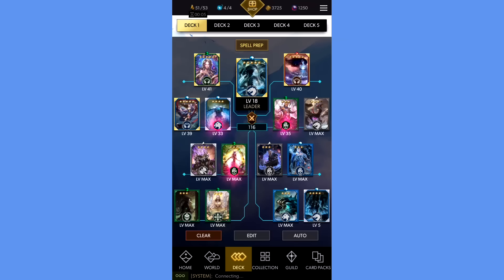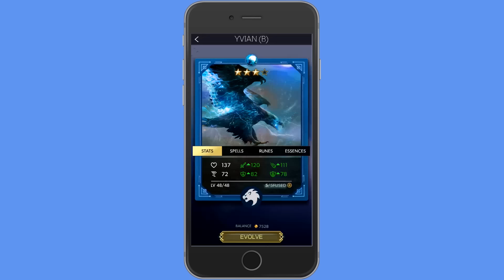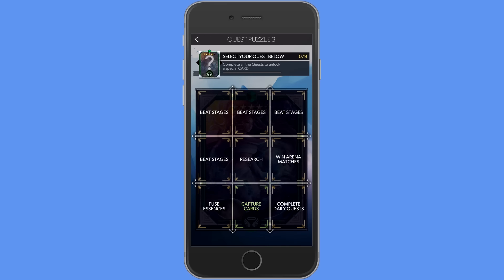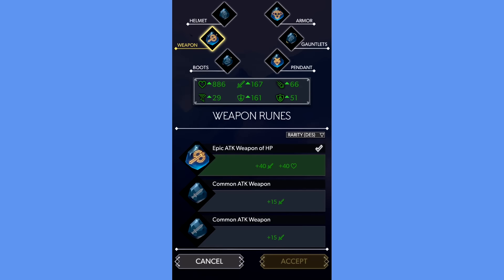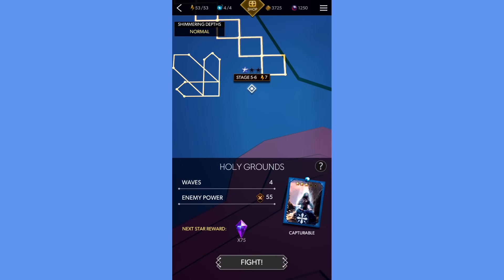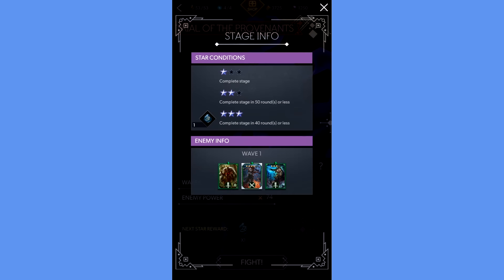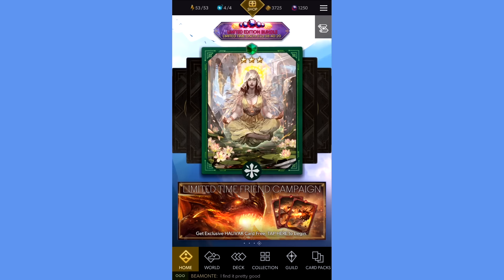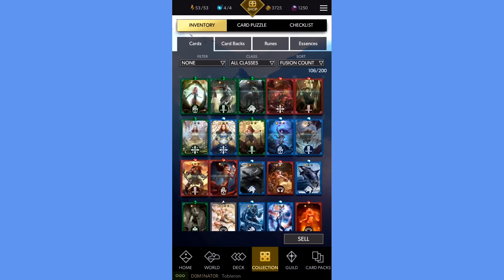Deckstorm: Duel of Guardians | Tips to Get Stronger Cards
Deckstorm: Duel of Guardians | In this video we go through lots of methods to improve the strength of your deck and get powerful card!  Indepth explanation of where to get runes, essences, and other items to help make your cards stronger.